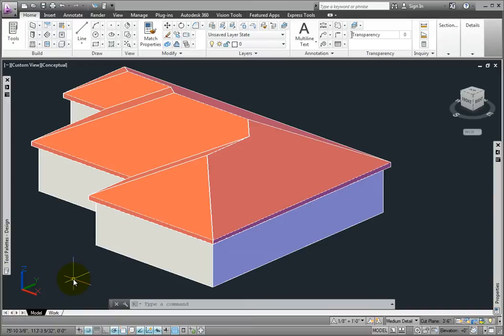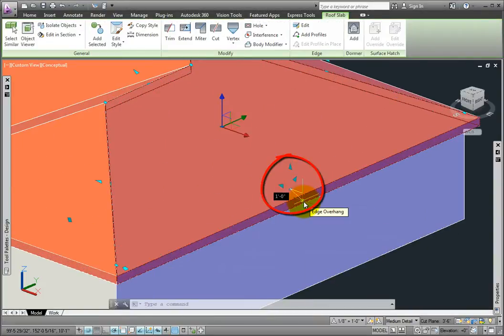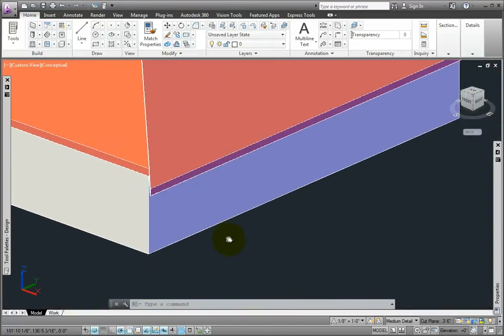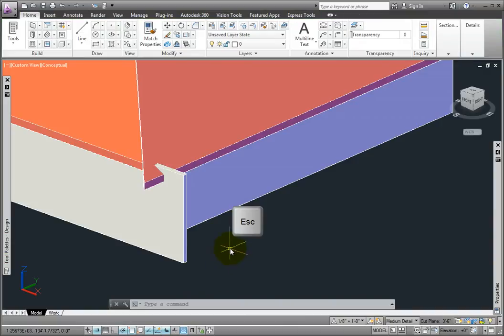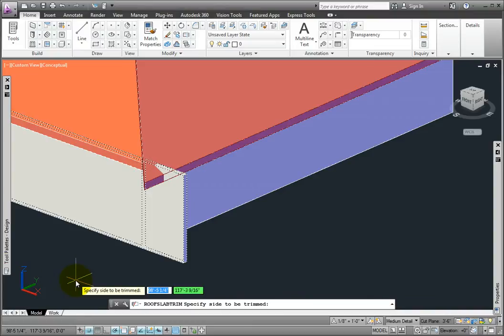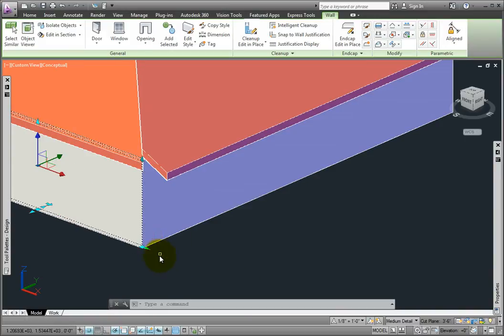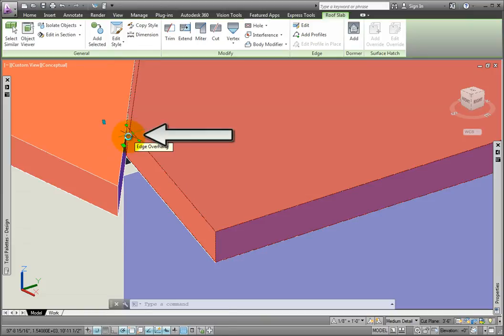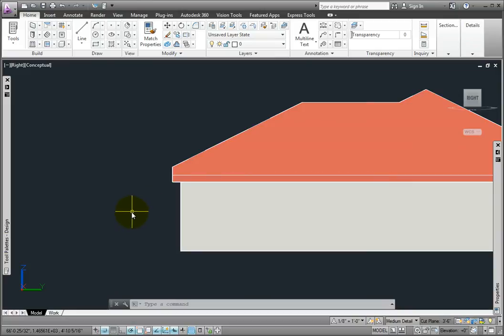Varying Roof Plate Heights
Changing a roof slab plate height and trimming it in AutoCAD Architecture 2014.